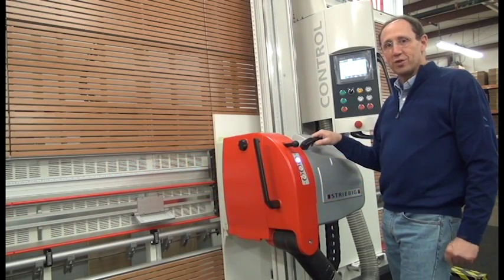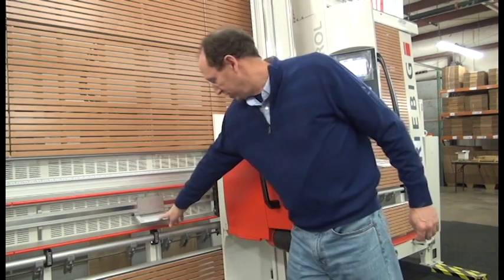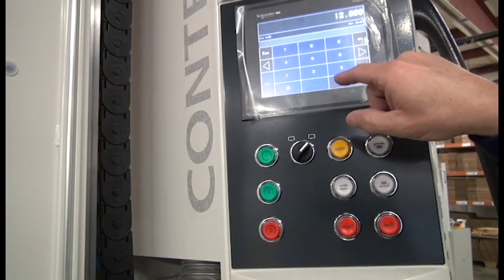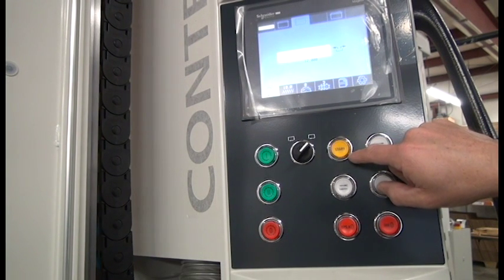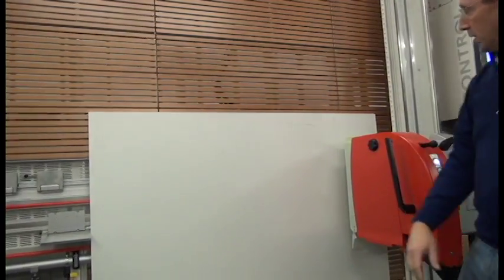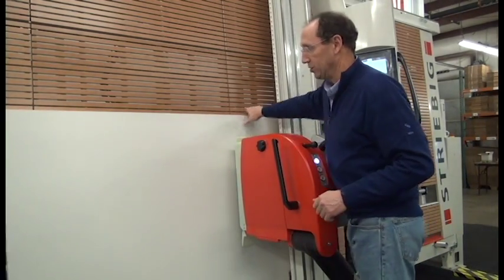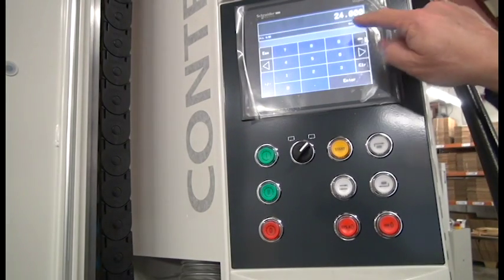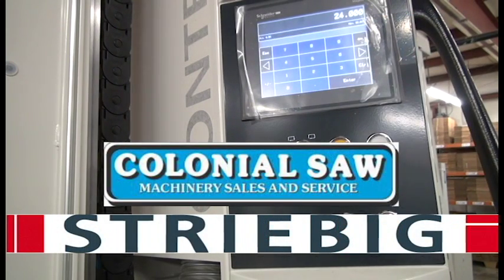Striebig Accessories- X-Axis Electronic Postitiong System